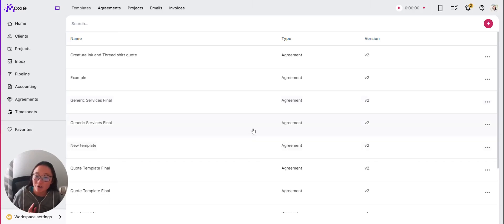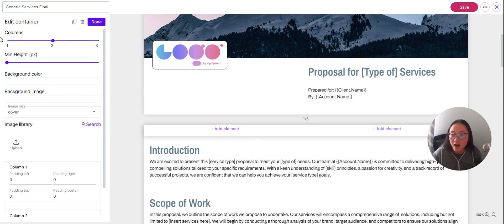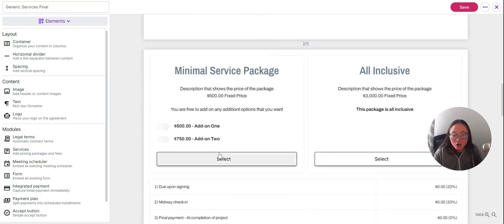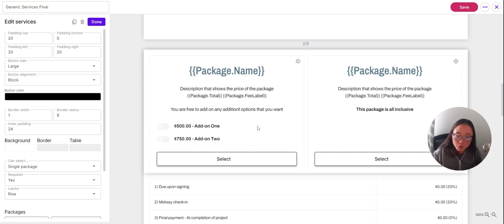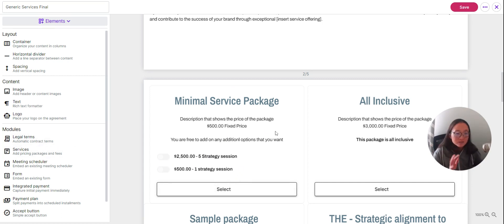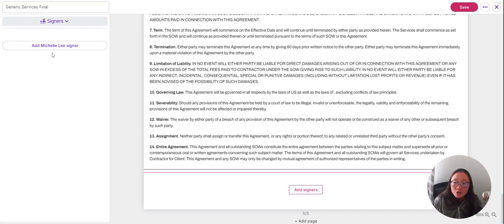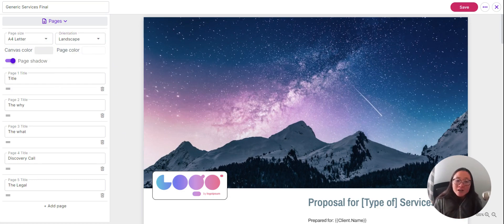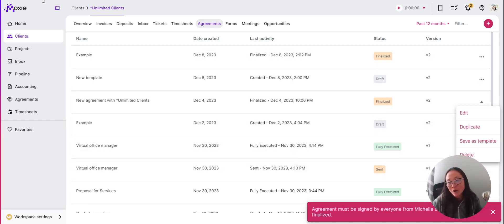Agreements full demo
Use agreements as a quote, proposal, and/or contract alone or as a full onboarding document for your new client. Here is a full (and I seriously mean FULL) demo of what is possible with Moxie agreements.

0:00 - Agreement overview
2:48 - Add elements to your agreement
5:49 - Add legal terms
6:35 - Add your pricing and projects (services)
12:05 - Add your meeting scheduler
12:55 - Embed a form
13:33 - Add a payment plan (deposit)
14:37 - Add signatures
15:38 - Agreement settings
16:11 - Agreement style
16:44 - Agreement page titles
17:41 - What an agreement looks like for your client